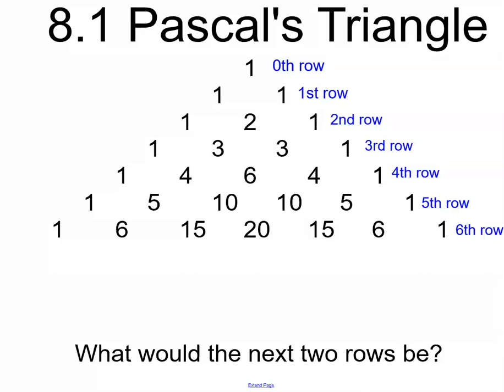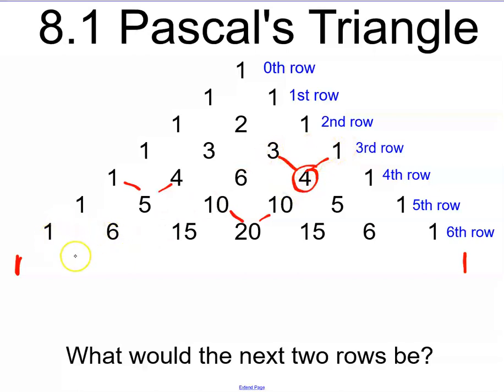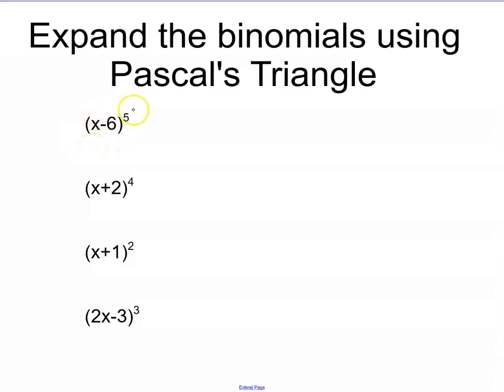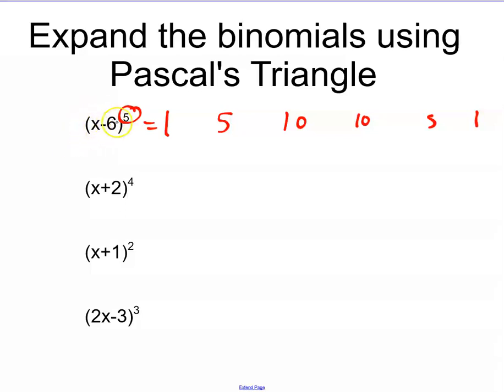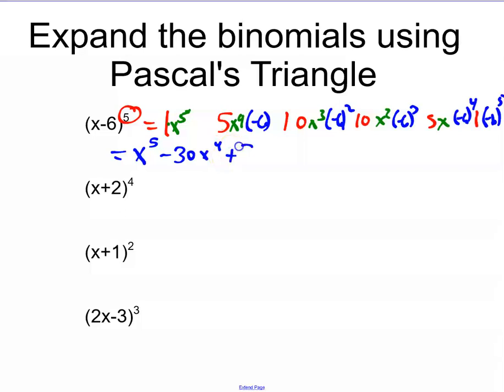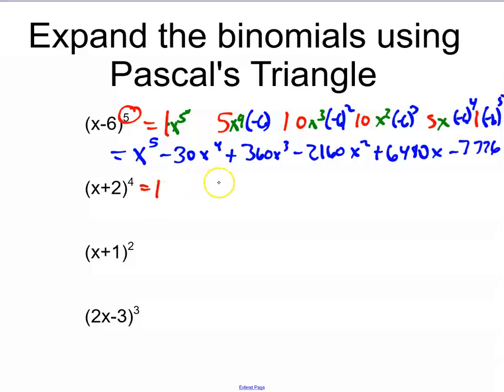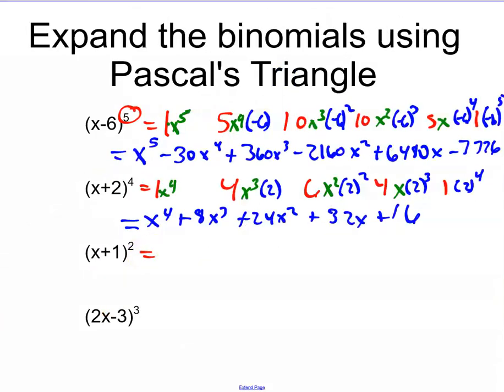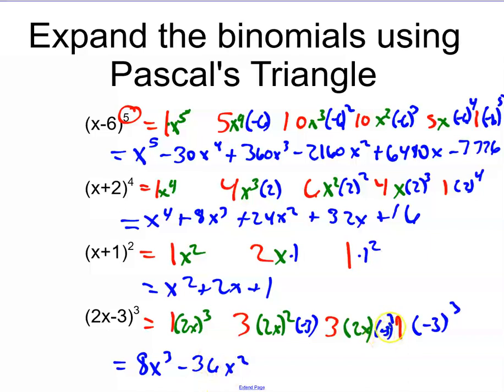College Algebra 8.1